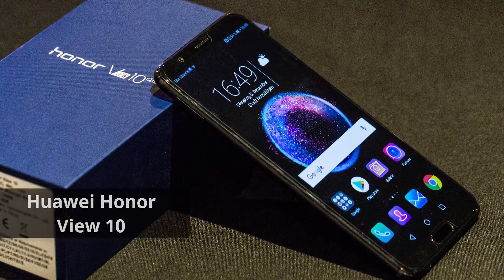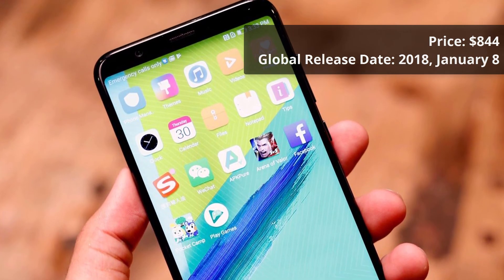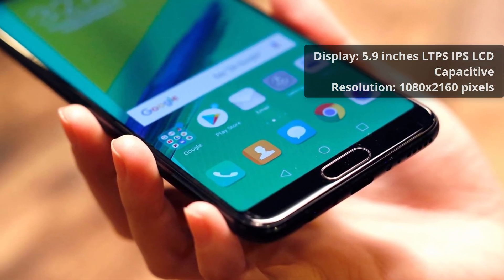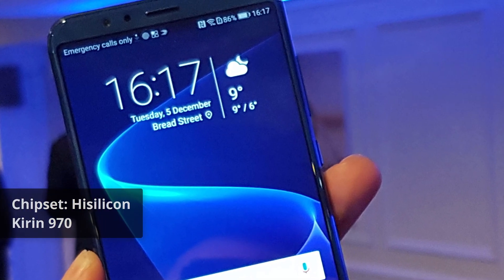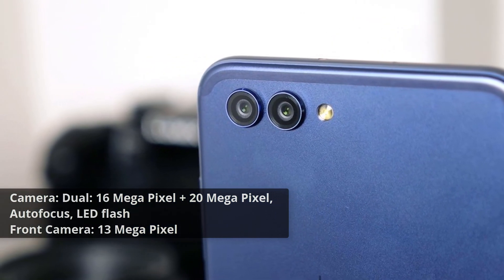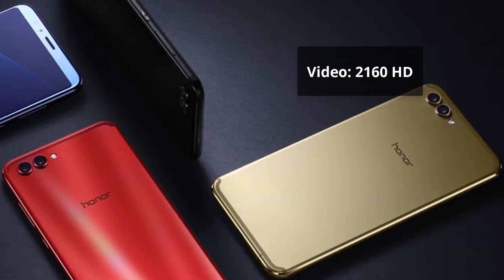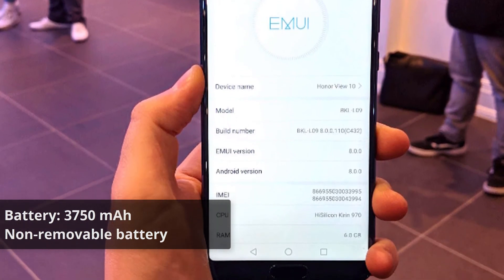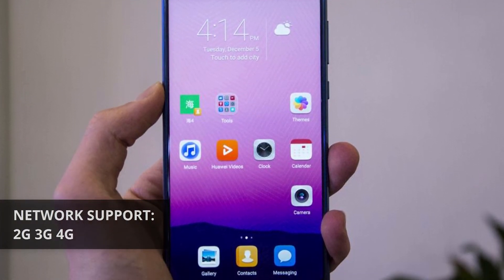Huawei Honor View 10 - Full Phone Specifications, Release date and Price - 13 MP Front Camera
Honor View 10 Specification:

The dual-SIM (Nano) Honor View 10 runs EMUI 8.0 based on Android 8.0. The smartphone bears a 5.99-inch full-HD+ (1080x2160 pixels) IPS LCD FullView display with a pixel density of 403ppi and a 18:9 aspect ratio. It runs on HiSilicon Kirin 970 SoC with four Cortex-A73 cores clocked at 2.36GHz, four Cortex-A53 cores clocked at 1.8GHz, and an i7 coprocessor, coupled with 6GB of RAM.

The rear camera setup on the Honor View 10 sports two sensors - one 16-megapixel RGB sensor and the other a 20-megapixel monochrome sensor, complete with an f/1.8 aperture, PDAF, dual-LED flash. The Honor V10 bears a 13-megapixel sensor with an f/2.0 aperture. Inbuilt storage on the smartphone is 128GB, which can be expanded via microSD card (up to 256GB) in a hybrid dual-SIM configuration.

Connectivity options on the Honor View 10 include 4G VoLTE, dual-band (2.4GHz + 5GHz) Wi-Fi 802.11ac, Bluetooth v4.2, Infrared, GPS/ A-GPS, NFC, USB Type-C (2.0), and a 3.5mm headphone jack. Sensors on board include accelerometer, ambient light sensor, digital compass, gyroscope, and a proximity sensor. It bears a fingerprint sensor on the home button. It measures 157x74.98x6.97mm and weighs 172 grams. The smartphone is powered by a 3750mAh battery that's rated to deliver up to 23 hours of talk-time on 3G, and 22 days of standby time with - it is complete with 5V/ 4.5A fast charging support.